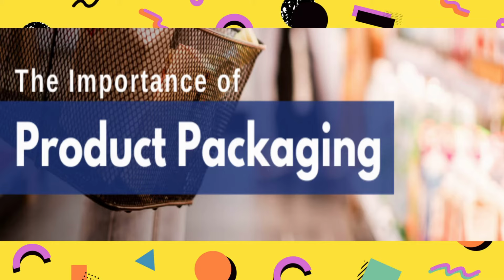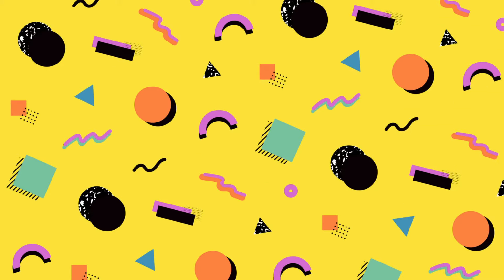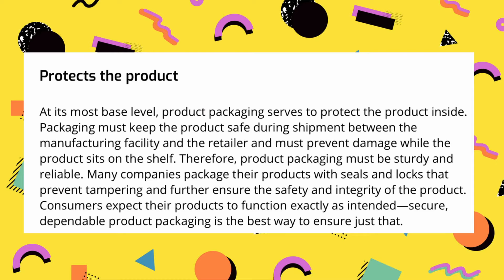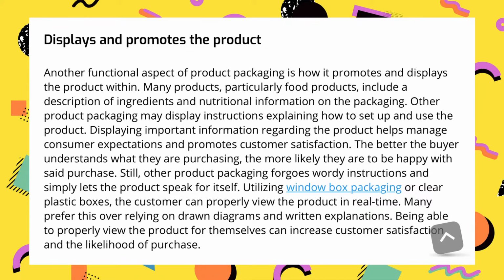ART 6: Creating a 3D Enhanced Paper Bag Product Packaging Design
Sharing my COT 2: Art Lesson with Steps in creating 3D Paper Bag Packaging Design!